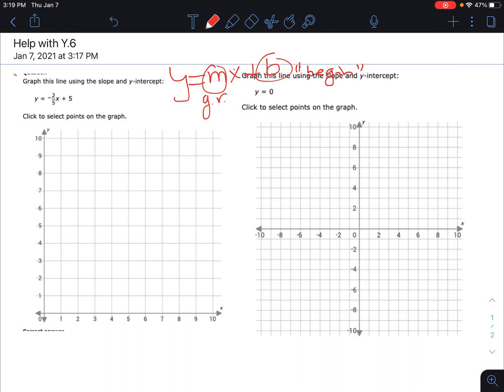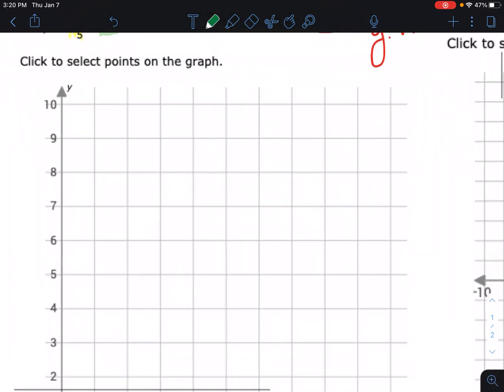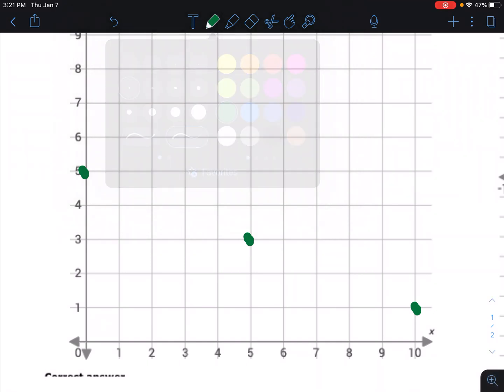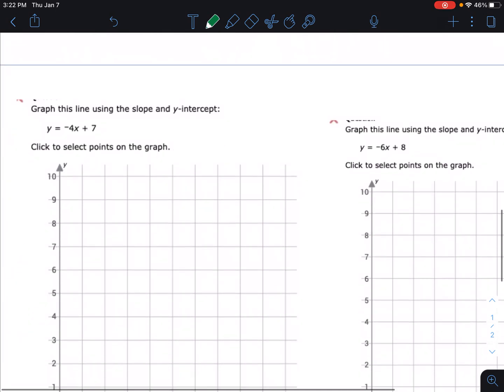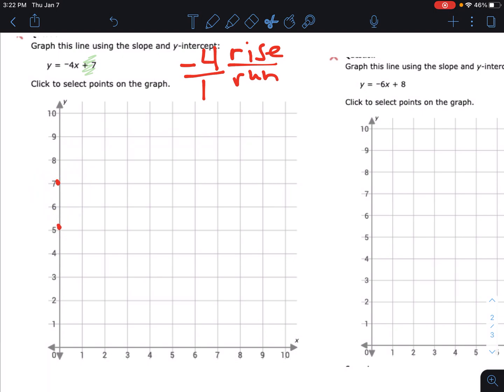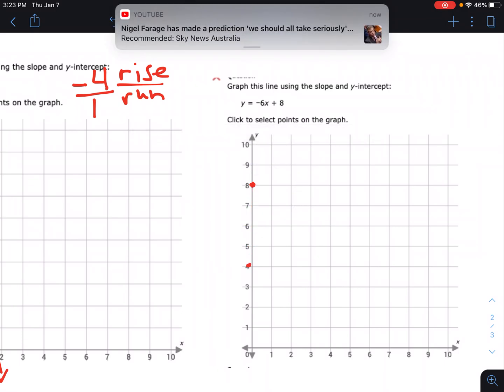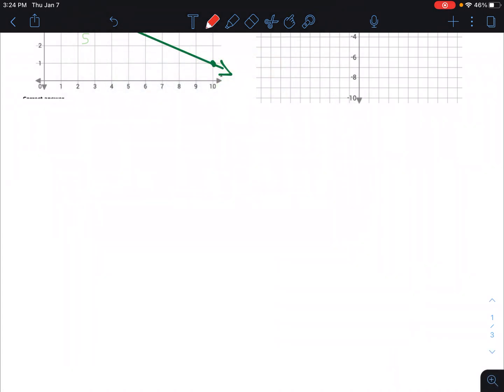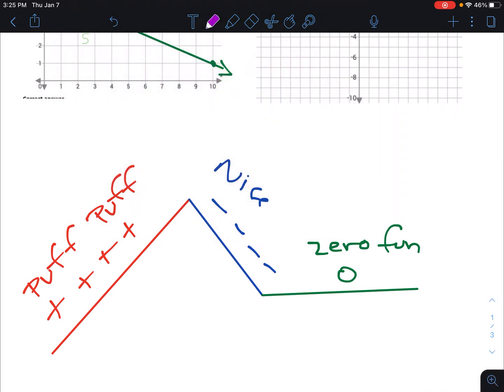Graphing a line in y=Mx+b form